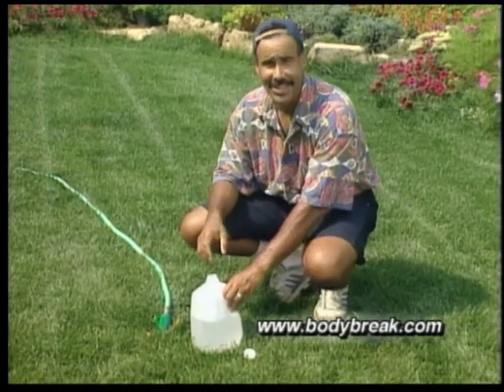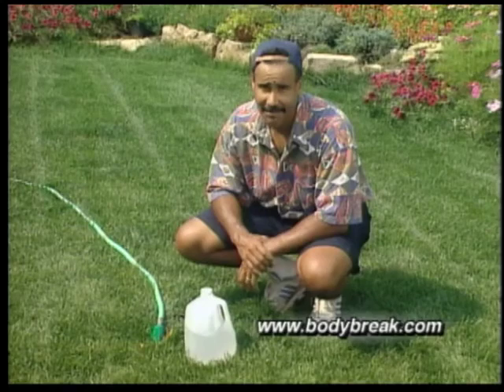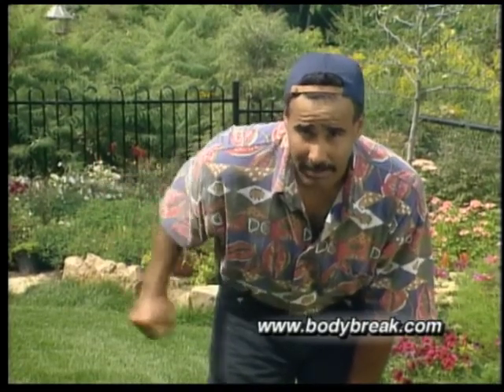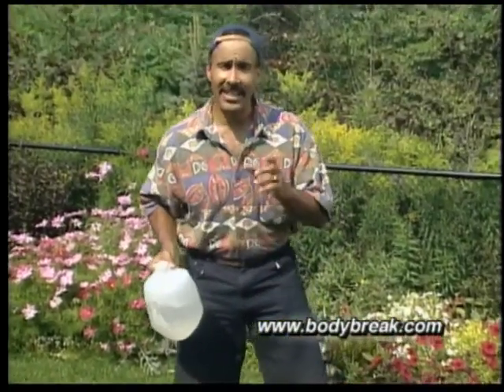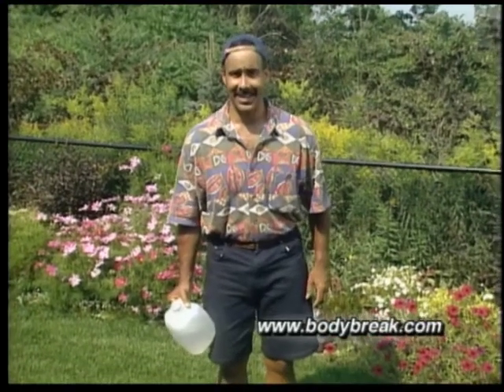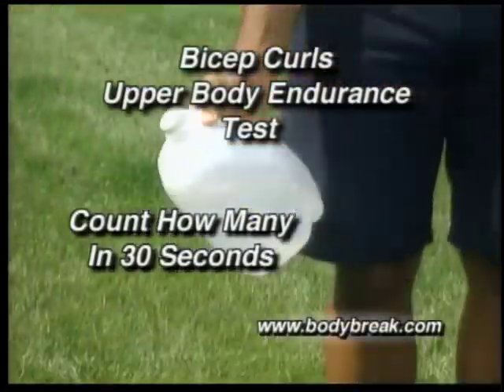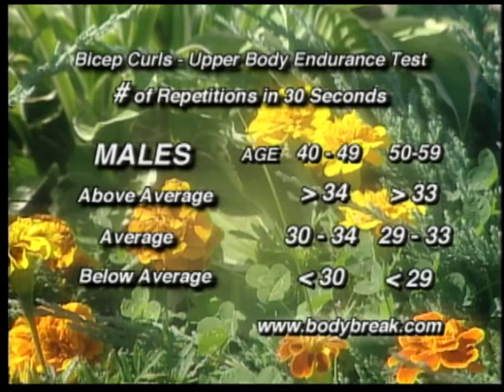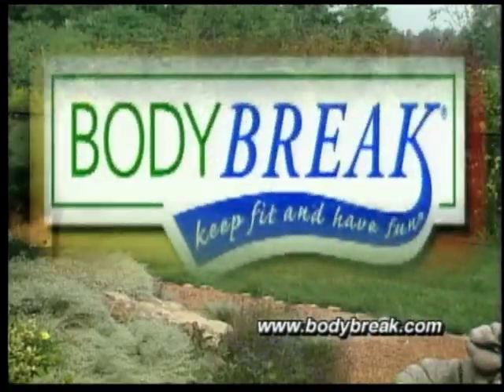Endurance Test | Hal and Joanne - Show #220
Endurance Test
BodyBreak 90 sec Program Show #220

BODYBREAK
Hal Johnson and Joanne McLeod

Speaking & Appearances:
Contact Hal Johnson and Joanne McLeod to speak at your conference or event.

For more than 30 years, we have been encouraging Canadians to live a healthy, active lifestyle. We show just how practical and easy it is to do.

A few years ago, we put our motto "Keep Fit & Have Fun" to the test on Season 1 of The Amazing Race Canada and most recently, we have received from the Governor General of Canada, the Meritorious Service Medal for their years of dedication to helping Canadians.

Keep Fit & Have Fun…